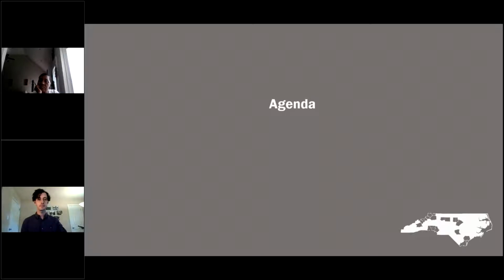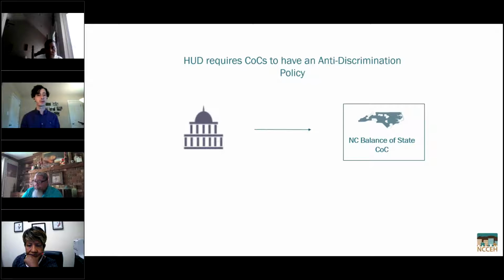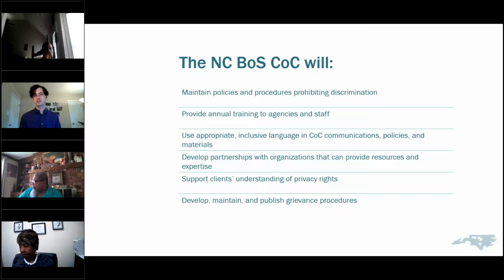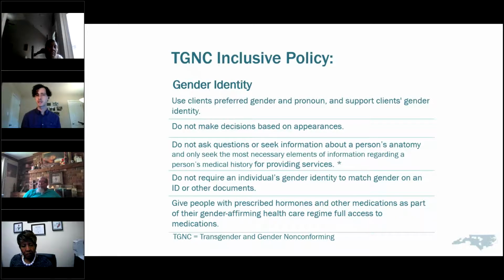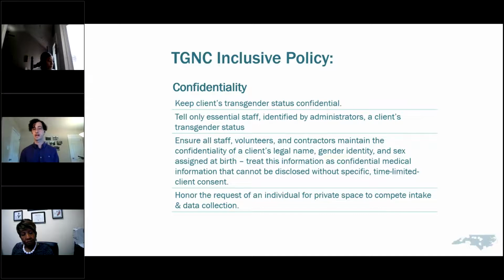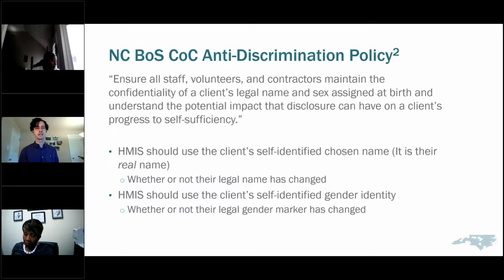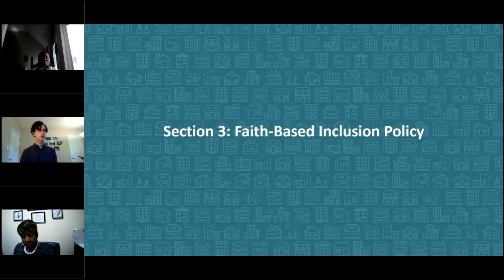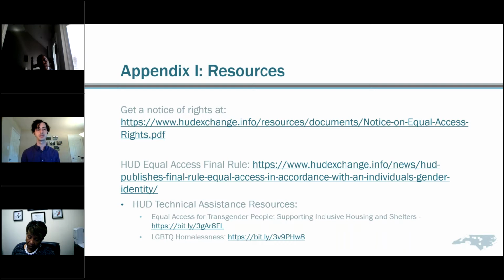Anti-Discrimination Policy Webinar